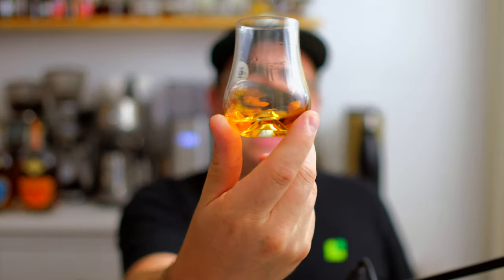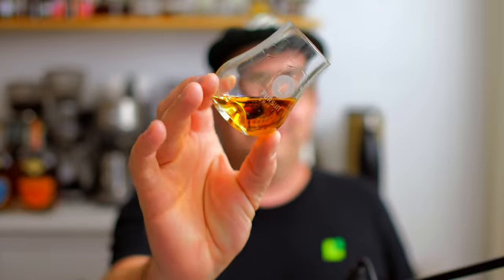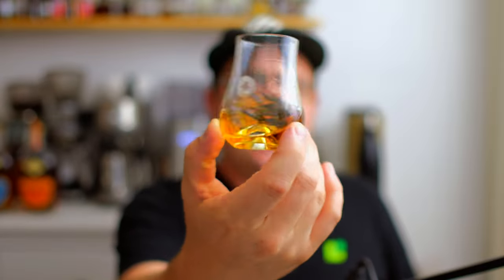Barrell Bourbon Batch 033 Review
Today we take a look at the recent release from Barrell Bourbon, their 5-year age stated, 116.6 proof blend of straight bourbon whiskeys from Kentucky, Indiana, and Tennessee.